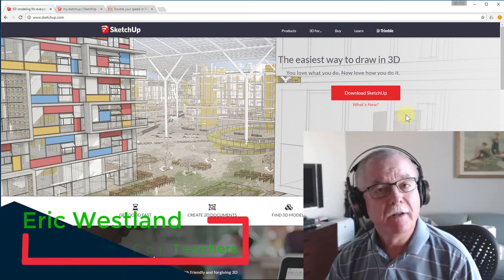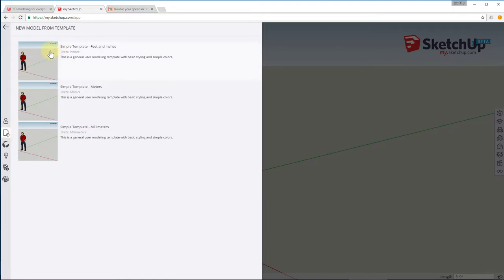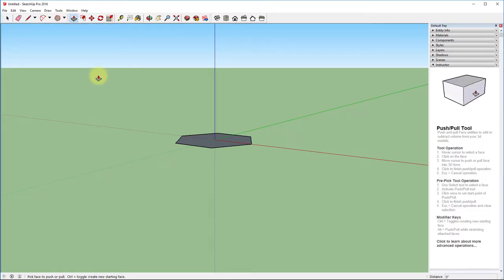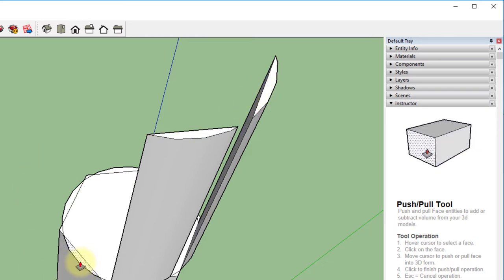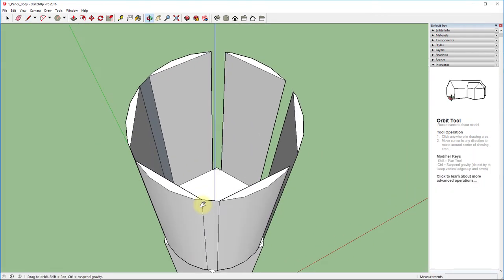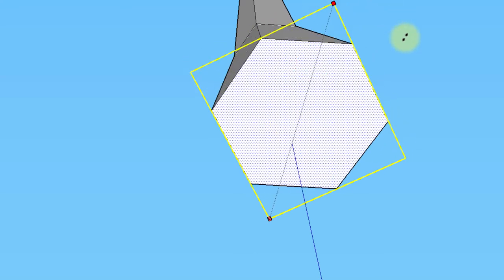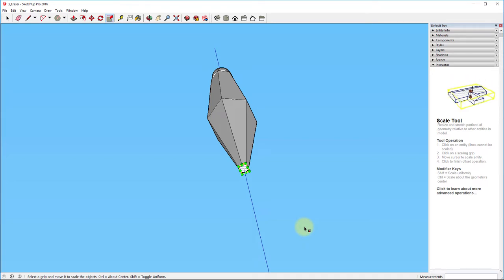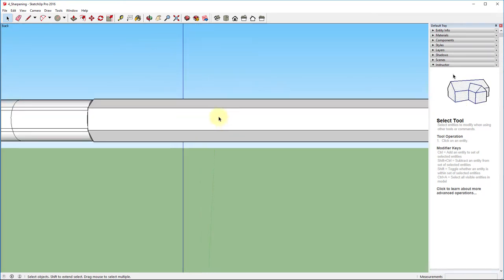SketchUp - Modeling A Pencil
Table of Contents:

00:00 - Intro
00:28 - Web Version Quick Tour
03:49 - PC Version Quick Tour
05:10 - Building The Wood Body
09:09 - Building The Eraser Barrel
13:44 - Building The Eraser
17:37 - Sharpening
23:56 - Adding The Text
29:12 - Paint Bucket!!!
36:48 - Conclusion